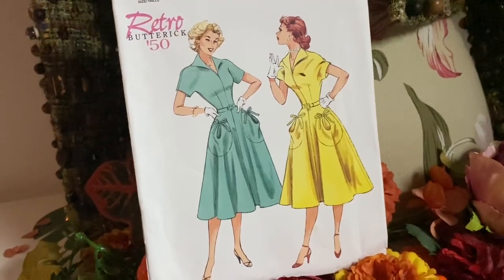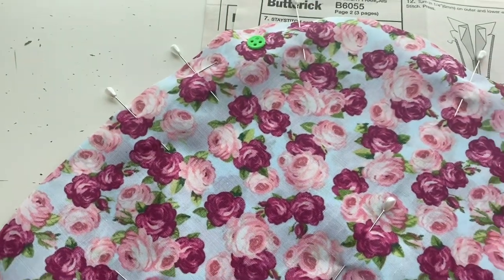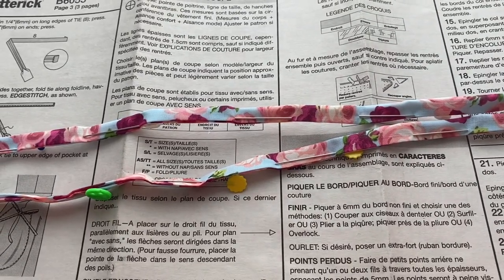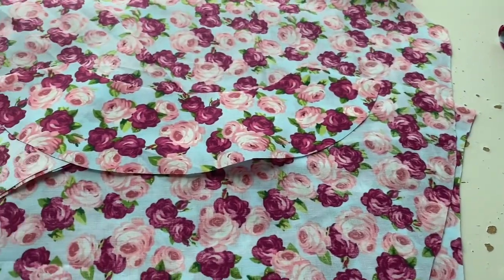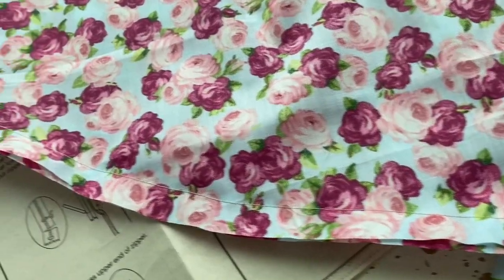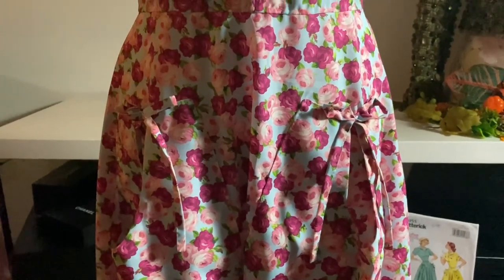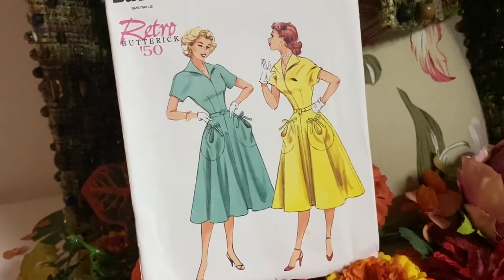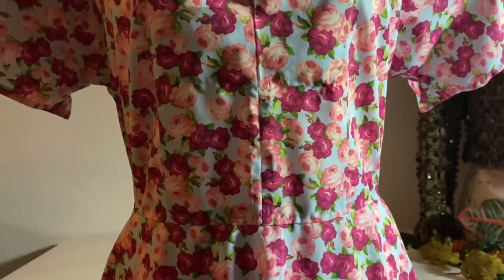I Made a Vintage Butterick Dress 👗🌸 B6055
It's 'Pretty in Pink' month. All month I'm making dresses, shirts and jackets inspired by the movie from the 1980s. This episode I make a vintage dress from 1950 in a floral fabric using Butterick 6055.